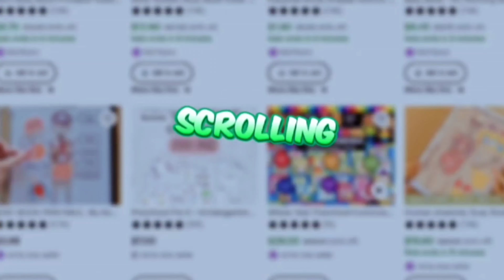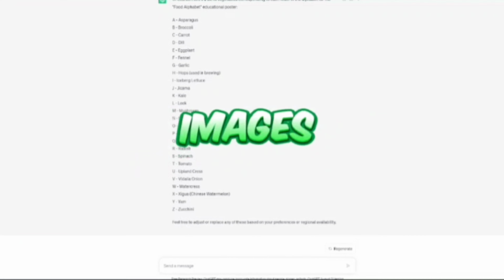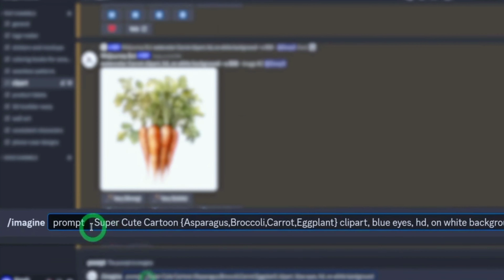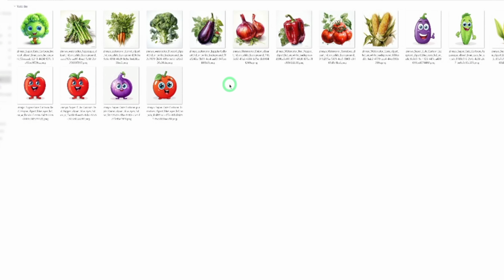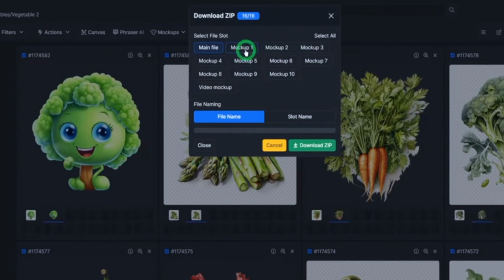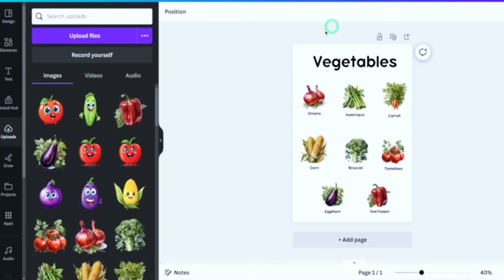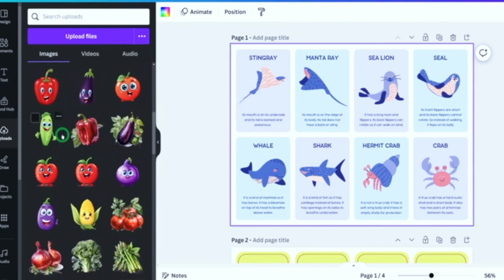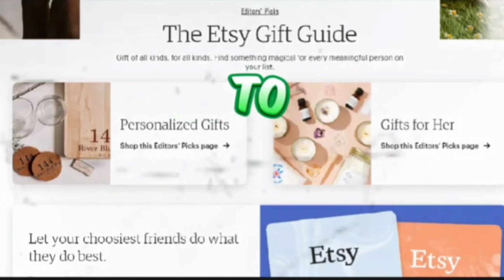Bussiness with AI ($15,000/Month) HOW?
Discover a lucrative online business idea! and make money online  In this step-by-step video guide, learn how to create and sell educational posters and flashcards for kids, generating positive income from the comfort of your home. Dive into the world of digital products with insights on idea generation, validation, and optimization to make money online 2023

With the help of AI tools like Mid Journey and ChatGPT, learn how to generate images, Explore Canva to design captivating posters and complimentary flashcards. Discover how to create eye-catching designs that kids and parents will love, including playful fonts and engaging  facts to eaer or make money online.
0:00- Introduction
0:38-idea generation
1:23- Product creation